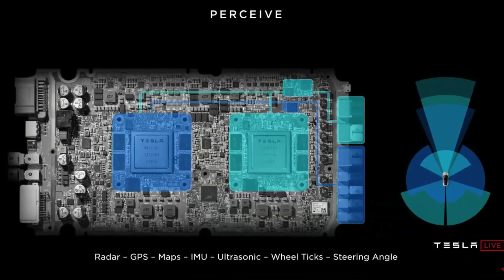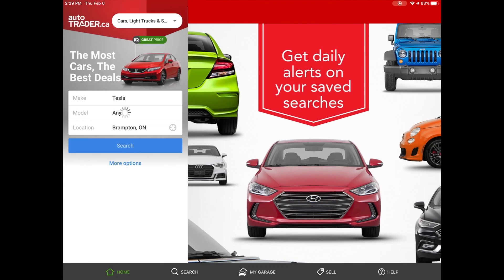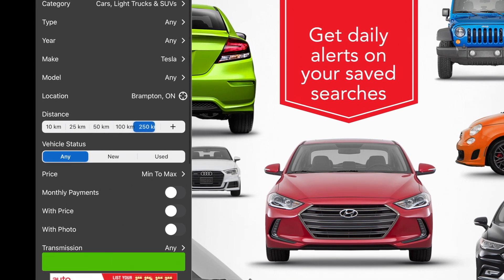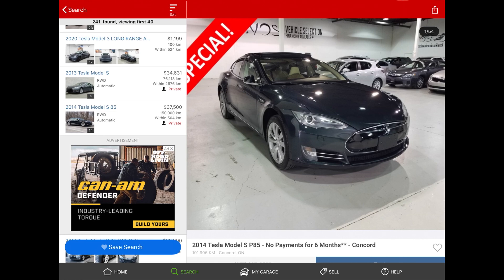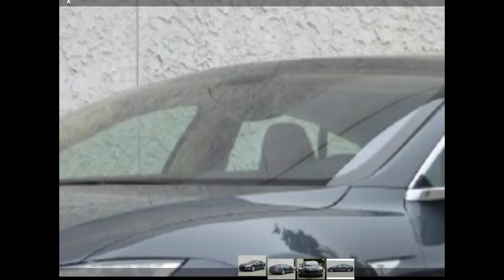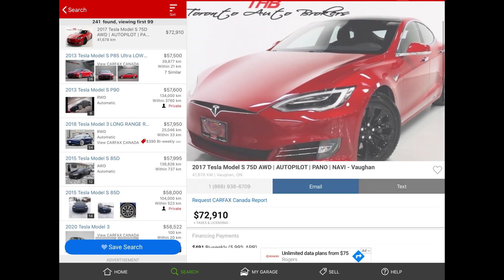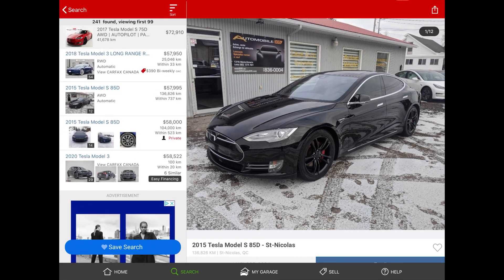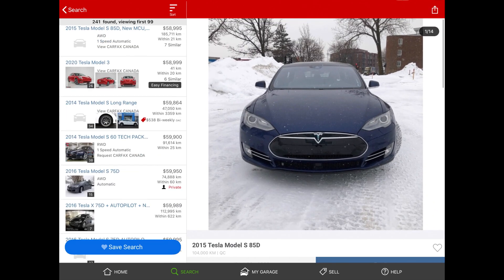TESLA AP1 vs AP2 | HOW TO TELL THE DIFFERENCE!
Here's the deal, used Tesla's have gotten really cheap lately, especially the used Model S. So I am going to show you the visual differences between AP1 and AP2 so that when you are looking to buy a used Tesla, you know the difference between each one and no one can trick you into something else!

I have started this channel talking about Electric cars. This channel is to focus more on the financials of the industry but we'll some odd videos here and there.

Here's the equipment I use:
Canon m50

Canon T6i

Rode Videomicro

Canon 6D Mark II

Canon 50mm f/1.8

Zhiyun Smooth 4

K&F Concept ND

K&F Concept Rings

Lavalier Mic

Viltrox Speedbooster

Aperture Light

Have a wonderful day and make it count!!